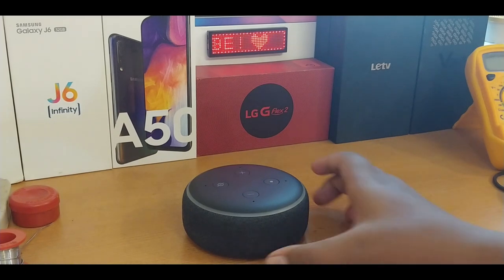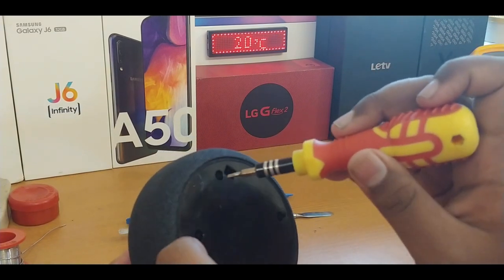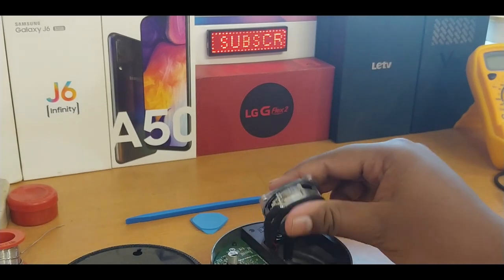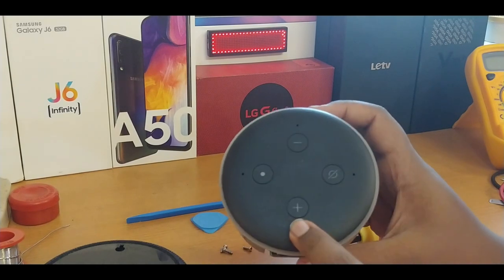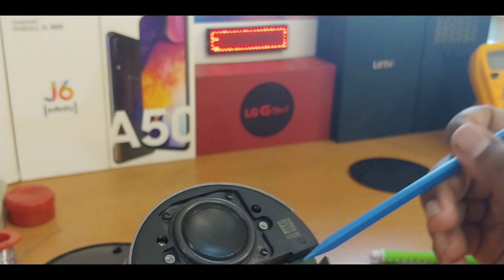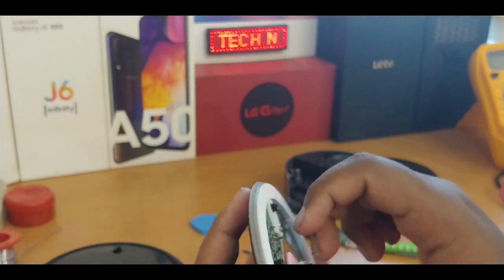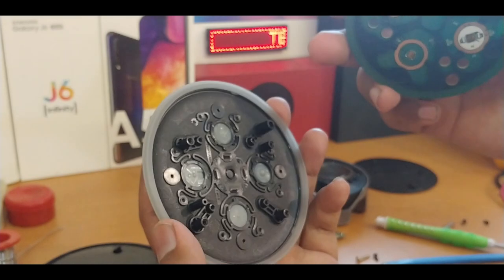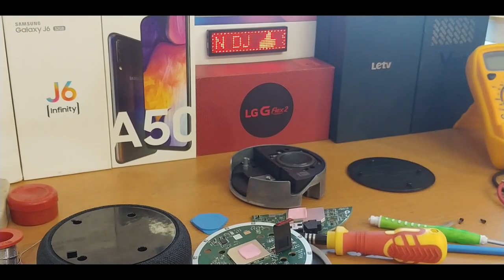Amazon Echo Dot 3rd Gen Teardown | Compromised something!